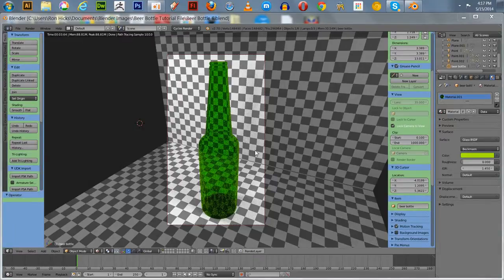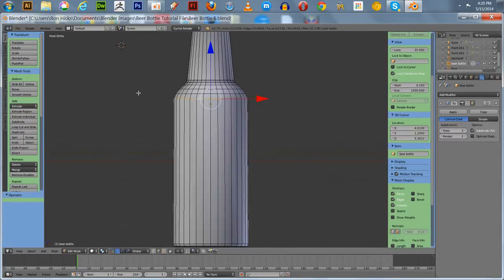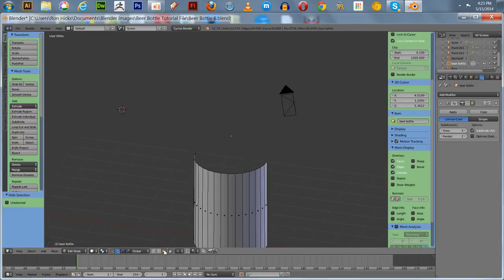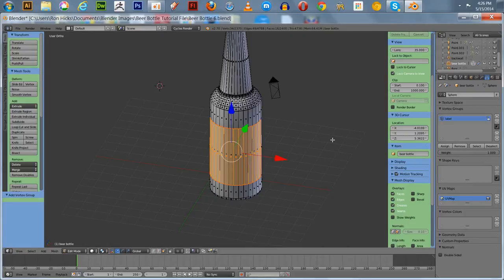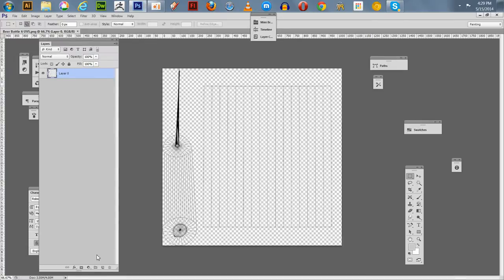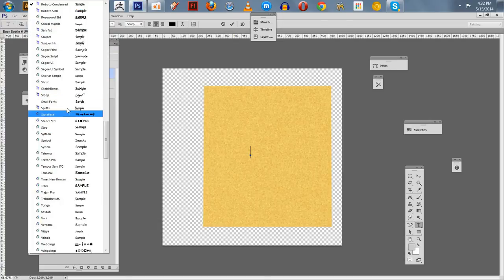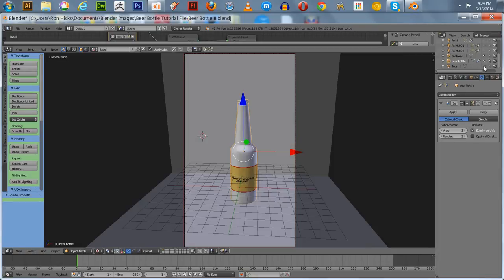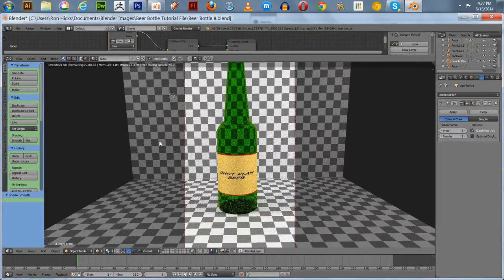Labeling A Beer Bottle with Blender 2.70a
In this video I demonstrate how to label your beer bottle made from scratch in the previous video. I show you how to make seams on the outside portion of the bottle so you can apply your image texture. I also point out how Blender 2.70a now accepts Photoshop PSD files natively into image textures.